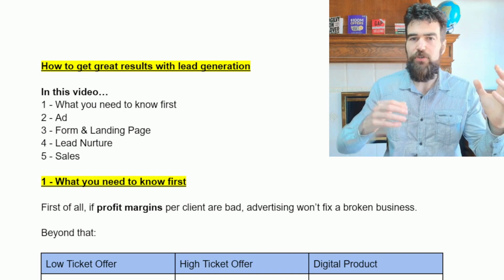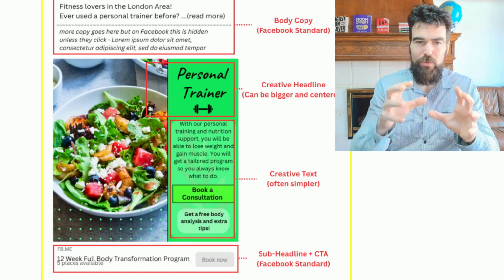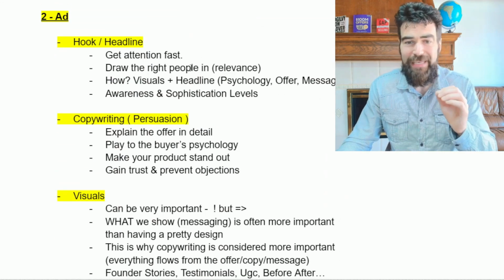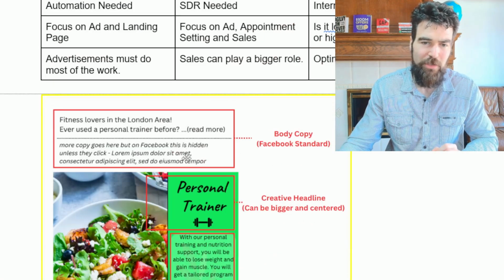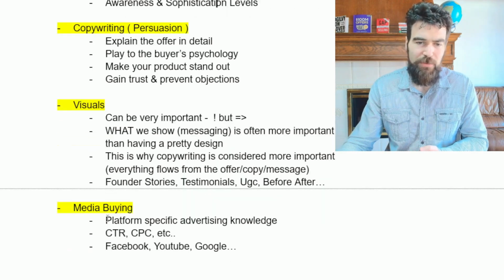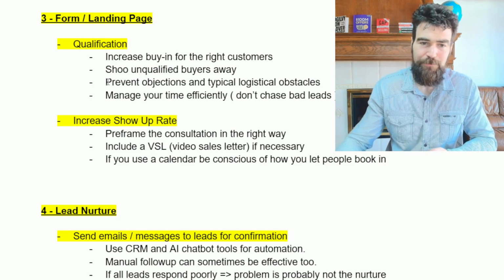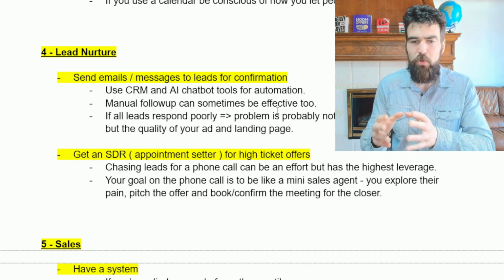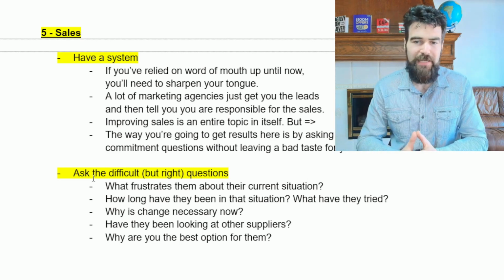Marketing Agency 101 - Easy steps to get great leads